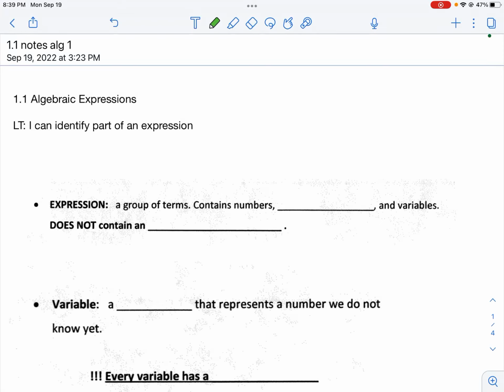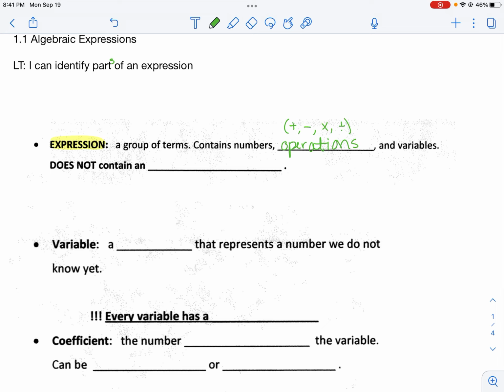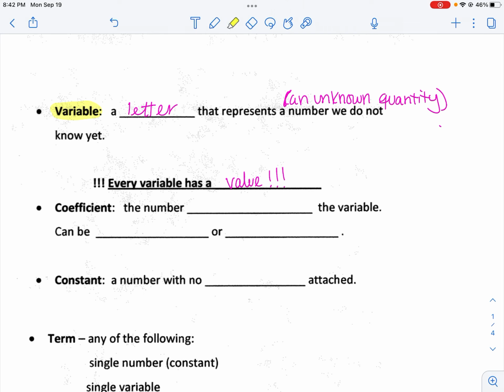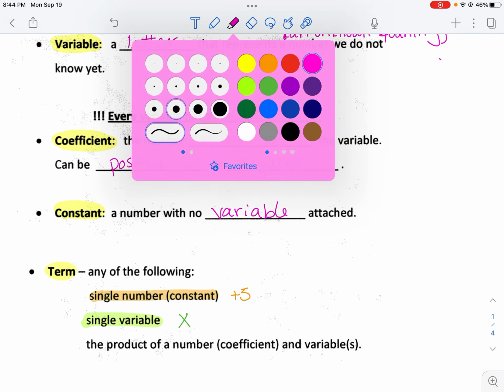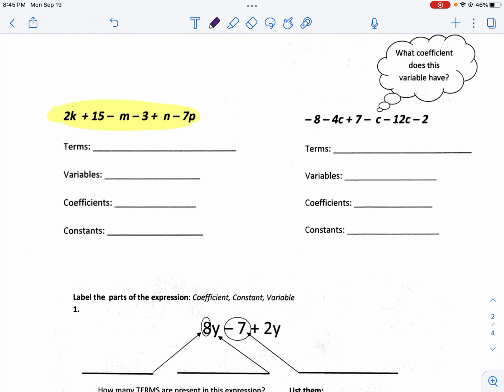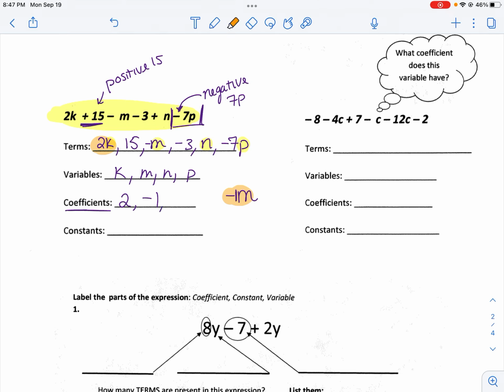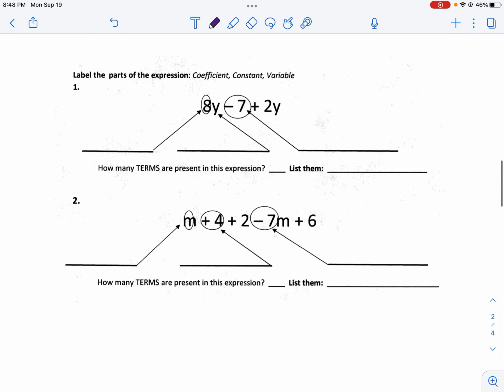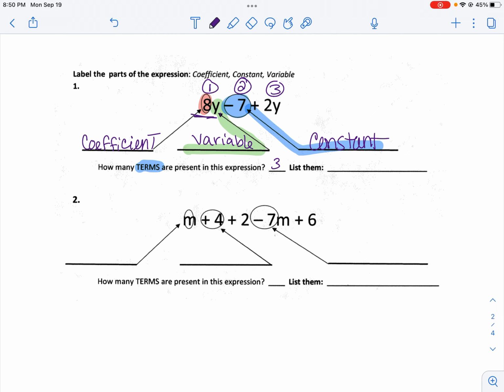1.1 algebraic expressions vocabulary